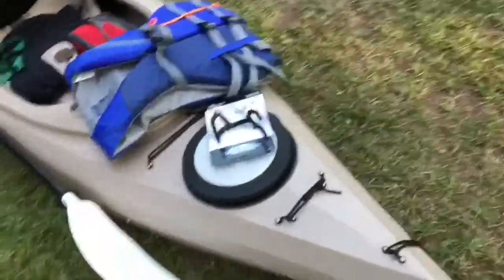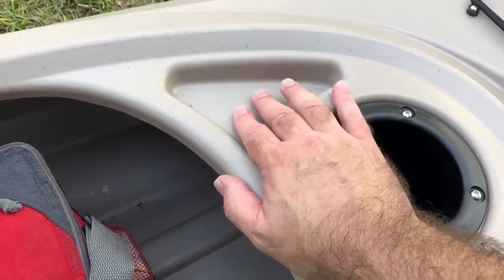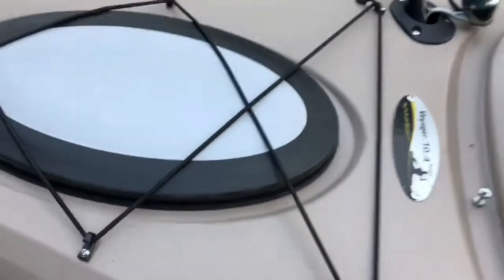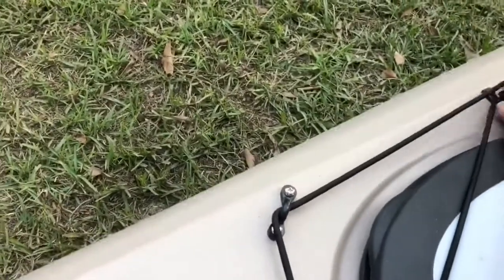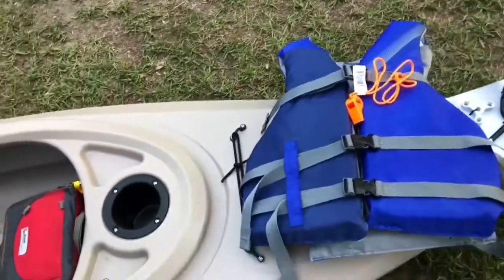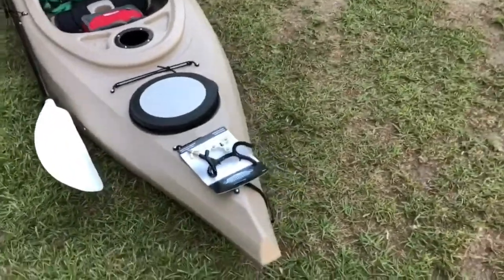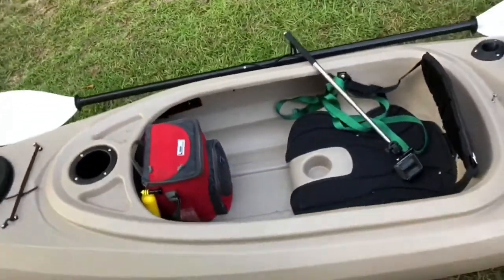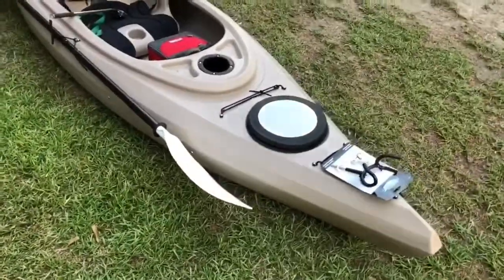Future Beach voyager Angler Kayak Review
Quick Review of my Fishing Kayak. Here’s a few features I missed in the video. (I lost the first half of my Review video)
10’4″ length, weighs 43 lbs., 300 lbs. weight capacity
Easy rider molded in bucket seat, cockpit console with bottle holder, step lock footrest system, 2 flush mount rod holders. Also comes in Green. SK